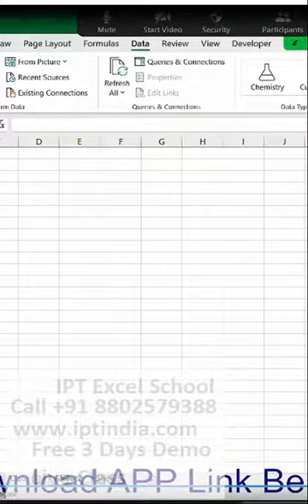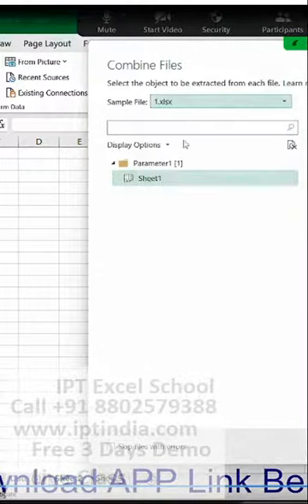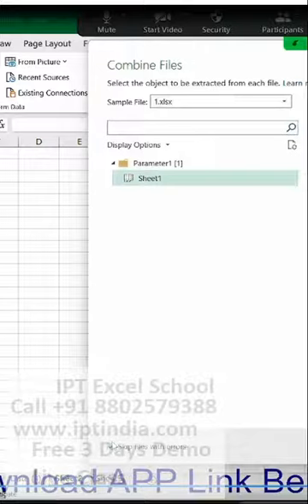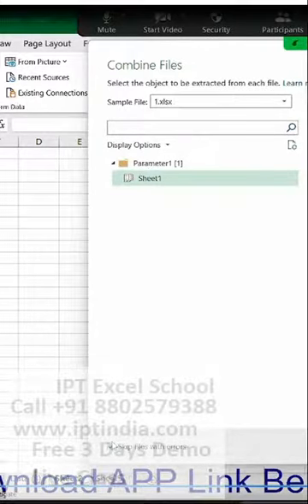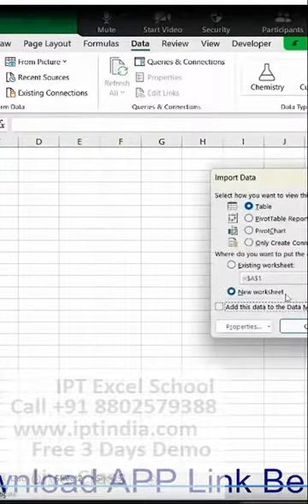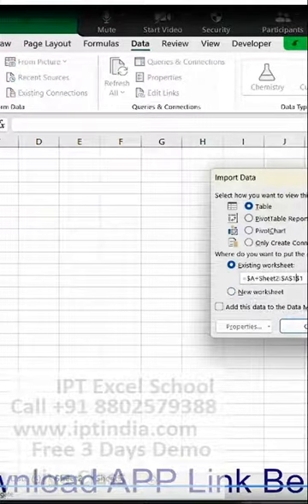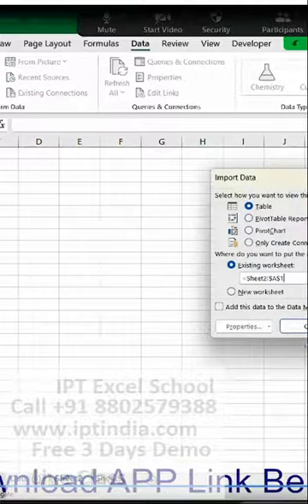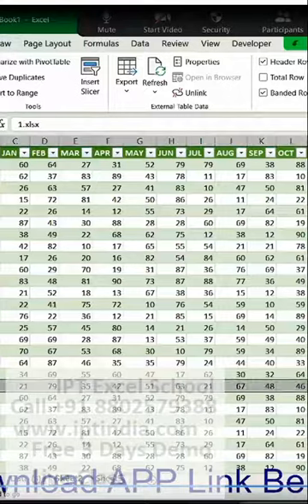Microsoft excel free certification